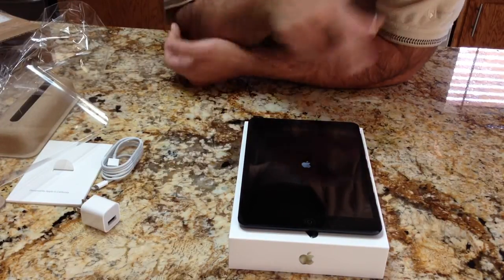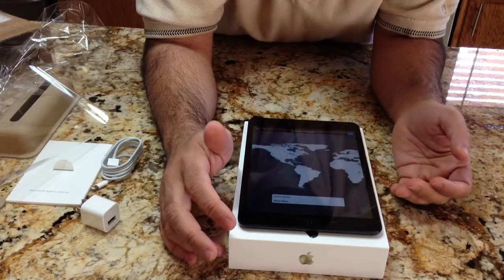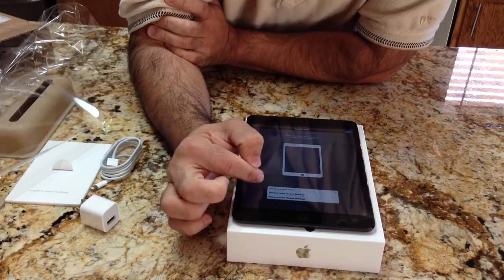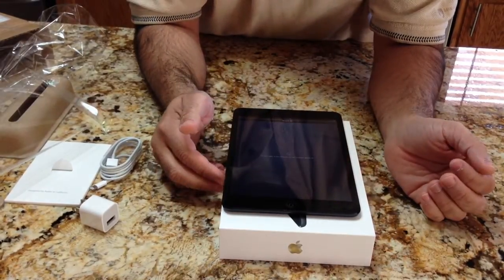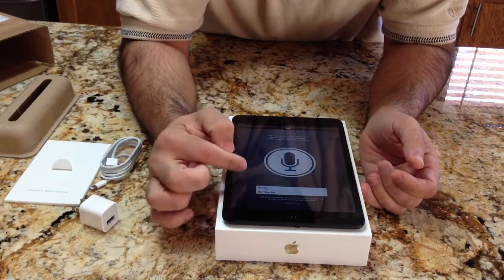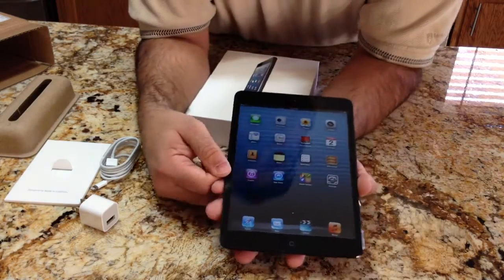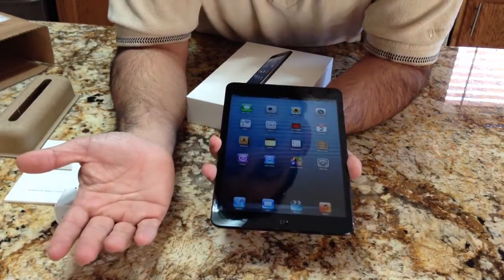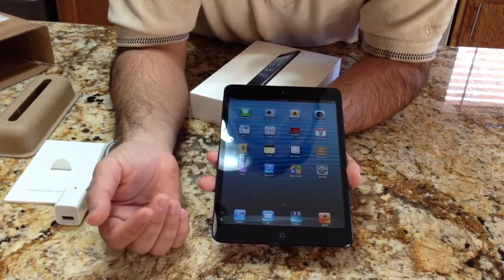Starting up and Setup of the Apple iPad Mini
In this video you will see how to start up and setup your ipad mini